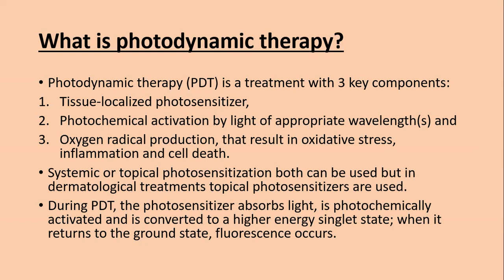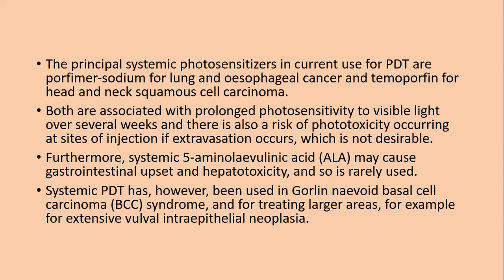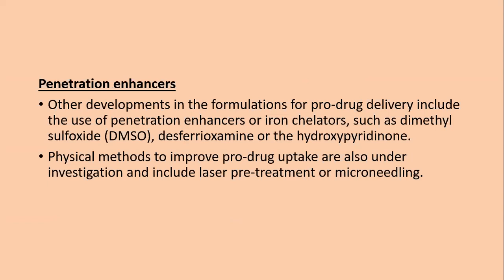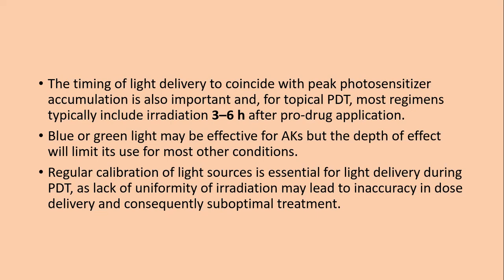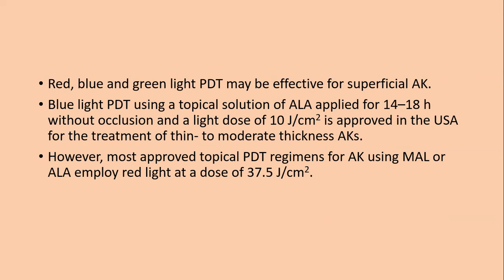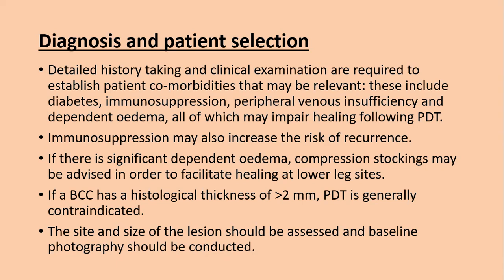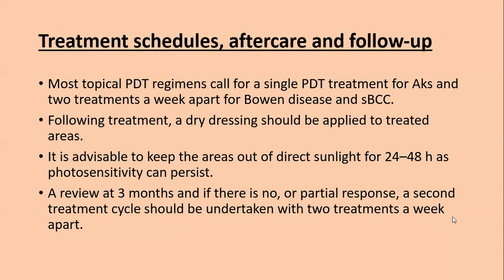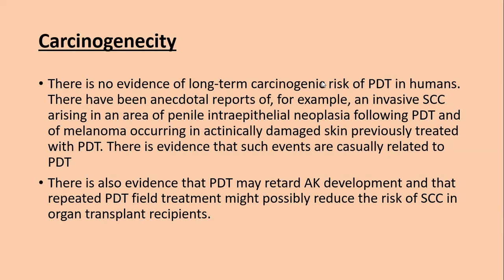Lecture-181: Photodynamic Therapy. Rook's chapter 22.